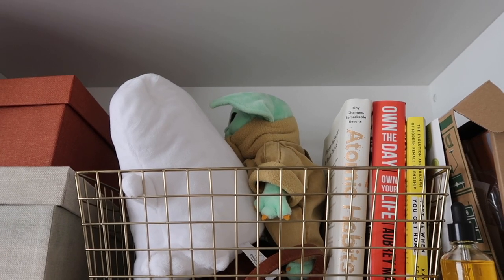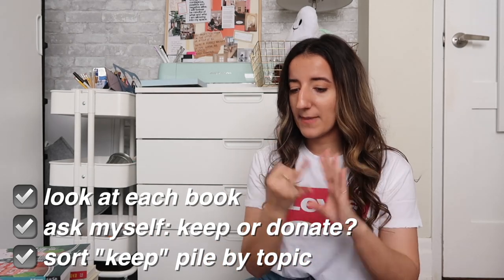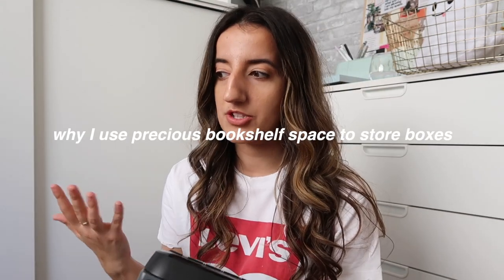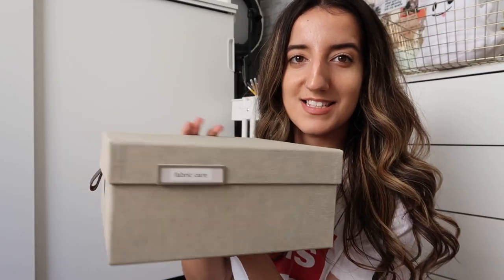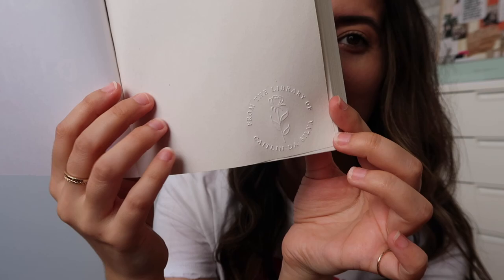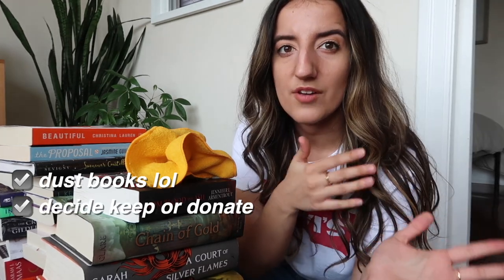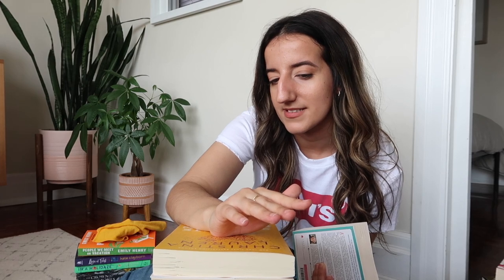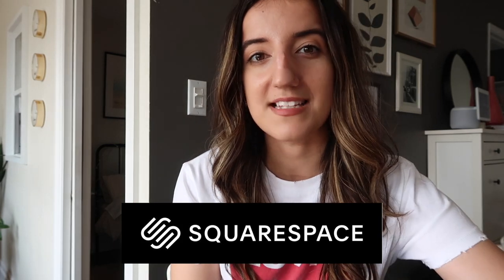ORGANIZING MY BOOKSHELVES | book embosser & sorting my ENTIRE book collection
In today's video, I'm taking you along with me as I organize my bookshelves! Watch me sort through my entire book collection, try out a book embosser, struggle with a label maker, and style my shelves so they are both functional and pleasing to look at! Let me know your favourite method of organizing your books in the comments below (alphabetically, by colour, by genre, etc)?

[product links]
*office storage bins
*storage bin labels
*label maker
*talking across the divide
*king of battle and blood
*crescent city
*levis shirt

[timestamps]
00:00 hello (explaining the plan)
00:57 removing everything
02:10 how I'm sorting through my non-fiction books
03:36 thanks for supporting the channel 🤍
04:38 cleaning the shelves
04:55 the sorting results
05:16 improving my favourite storage bins
07:56 my new book embosser!!
09:43 putting the non-fiction shelf back together
11:30 let's tackle my fiction books
12:08 the plan
13:30 sorting begins
16:19 finishing touches on styling
16:37 why I wanted tot tackle this project
18:16 thanks for watching

Some links in the description box (marked with an *) are affiliate links...I earn a small commission on purchases made through those links...there's no cost to you, but the commission helps make it possible for me to continue creating videos for a living :)